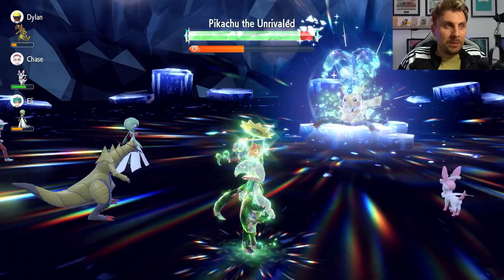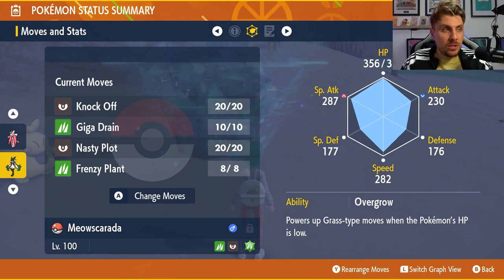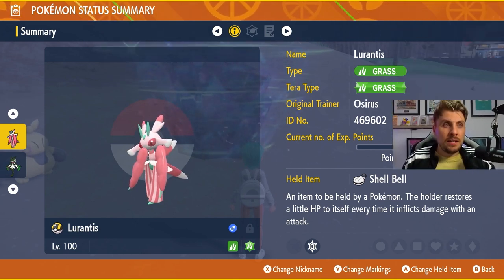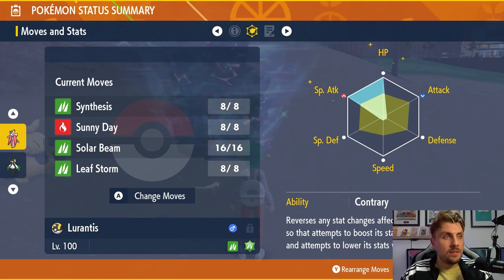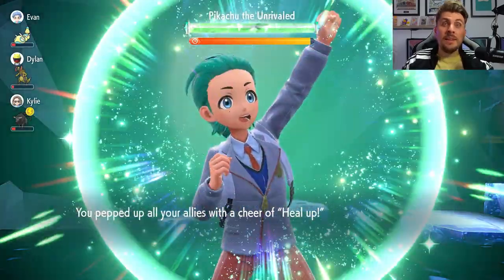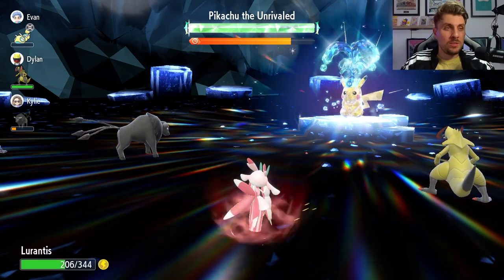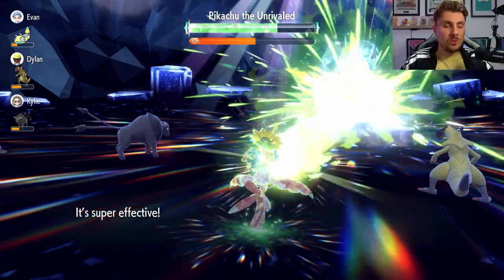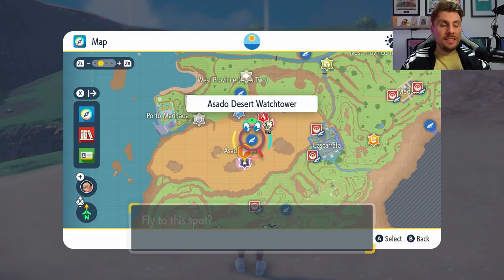The BEST Pokemon to SOLO 7 Star PIKACHU Tera Raid in Scarlet and Violet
This video will go over the latest Tera Raid Event for the 7 star Pikachu in Pokemon Scarlet and Violet.

Lurantis Build

Lurantis @ Shell Bell
Ability: Contrary
Level: 50
Tera Type: Grass
EVs: 252 HP / 252 SpA / 4 SpD
Modest Nature
IVs: 0 Atk
- Synthesis  (Lv up)
- Sunny Day (TM)
- Solar Beam (TM)
- Leaf Storm (TM)

Meowscarada Build

Meowscarada @ Life Orb
Ability: Overgrow
Tera Type: Grass
EVs: 252 HP / 252 SpA
Modest Nature
- Knock Off  (Lv up)
- Nasty Plot
- Giga Drain
- Frenzy Plant (TM)